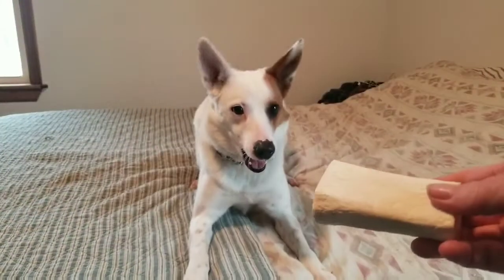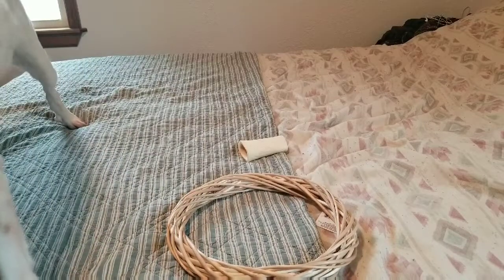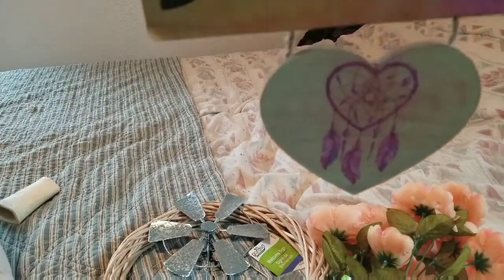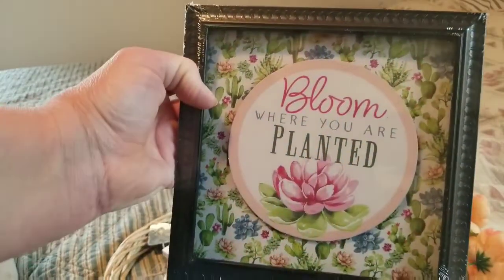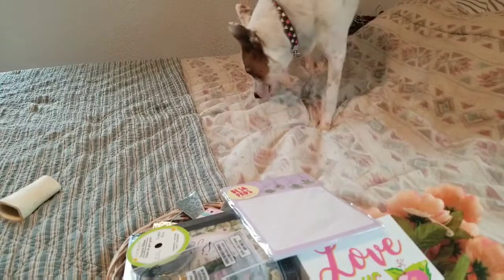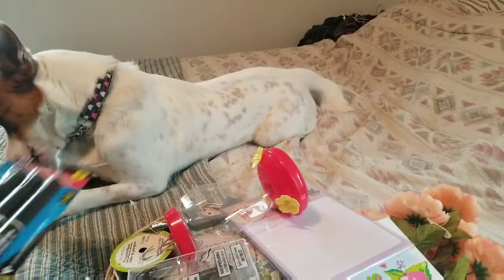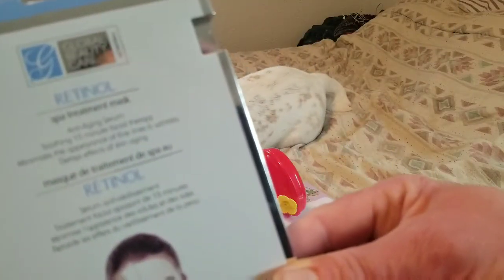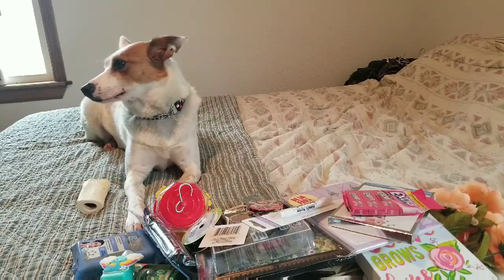Dollar Tree Haul: March 2020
Nice sized DT haul starring Janie Sue as my assistant extraordinaire.  This video is sort of a supply video for things i will DIY for my bedroom decor which ill make a separate video of.
Ill be returning to some grooming videos soon . If your a company and you would like to sponsor an honest product review video.